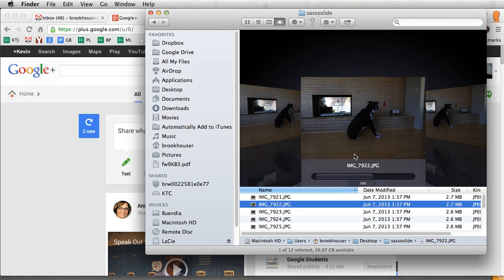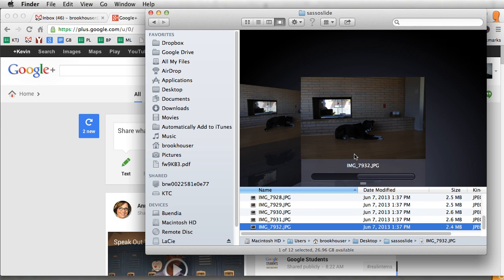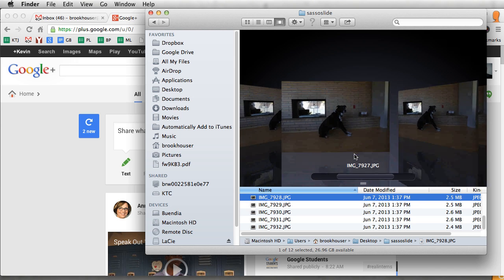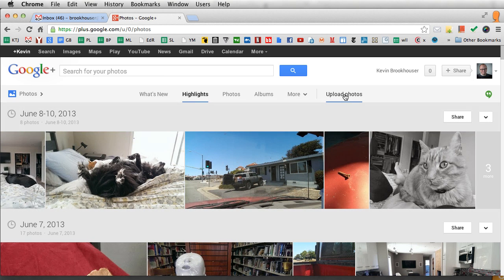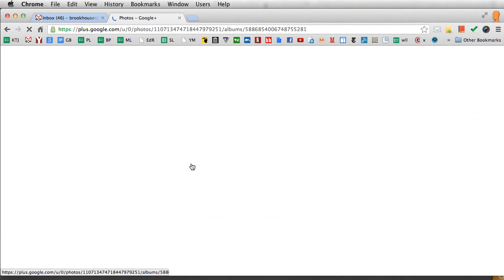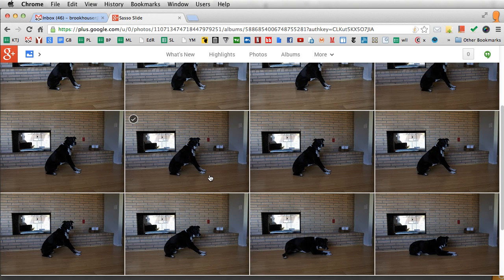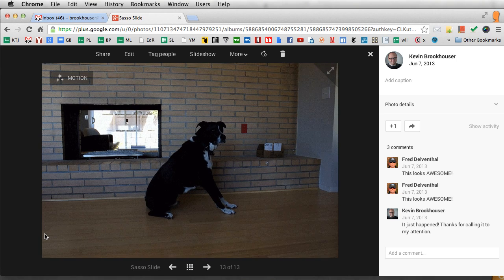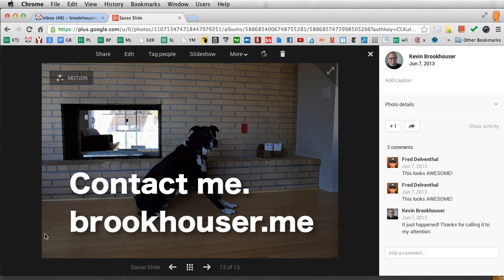Create GIFs with Google Plus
How to create GIFs using Google Plus and the Auto Awesome feature.